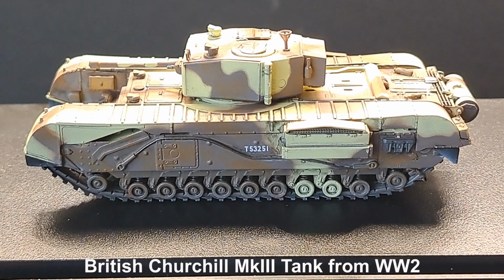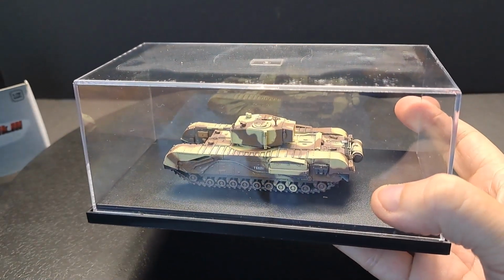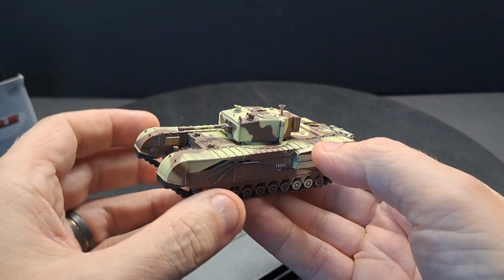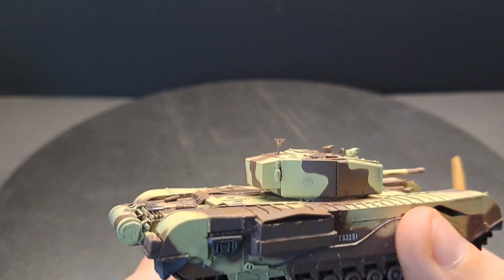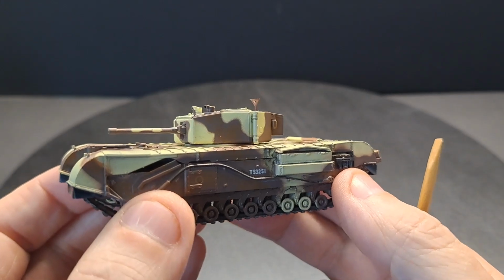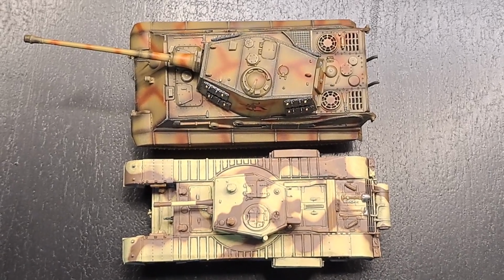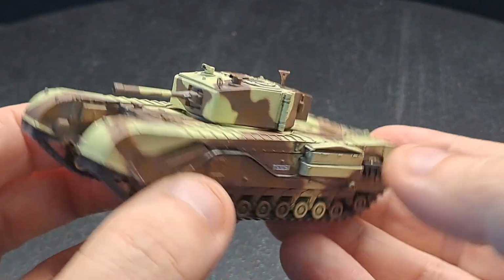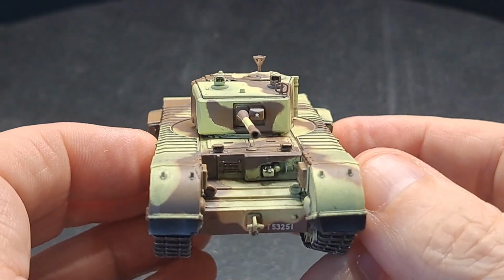British Churchill MkIII Tank from WW2 - 1/72 Scale from Dragon Armor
This is the British Churchill MkIII Tank from WW2, all in 1/72 Scale. Lets see if this British Churchill MkIII tank belongs on your self?

DISCLAMER: This video and the product or products shown in this video are NOT sponsored. All product and or products reviewed in this video are our own personal opinions only. All links provided in this video and or description are links to our solely owned websites only.

00:00 - Intro
00:16 - Packaging
02:00 - Removing Tank from Packaging
03:09 - Removing Tank from Base
04:25 - Size and Detail
09:55 - Comparing size to other tanks
13:46 - Extra Detail

Artistic Hobbies YouTube channel is a review and model building tutorial platform that covers a wide range of hobby grade models.

Our website, ArtisticHobbies.com is a review and model building tutorial website which has everything from RC rock crawling builds to RC tank model builds. We also have some great resources on scale model painting, tips, tricks and scale model information to help you with your next model building project.